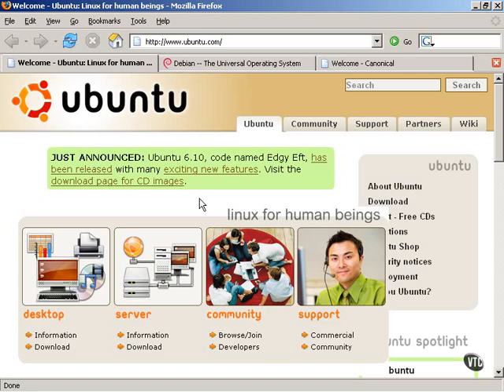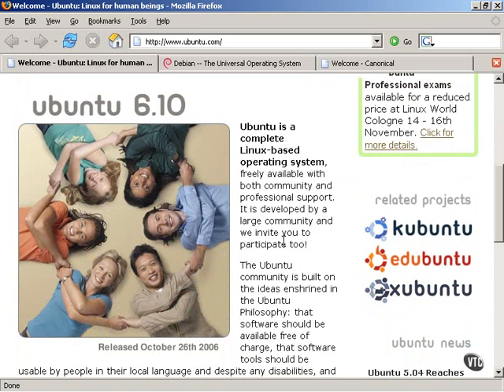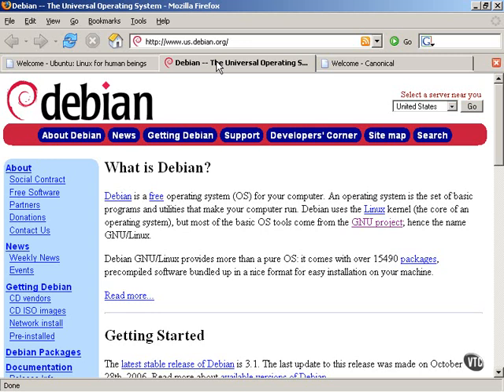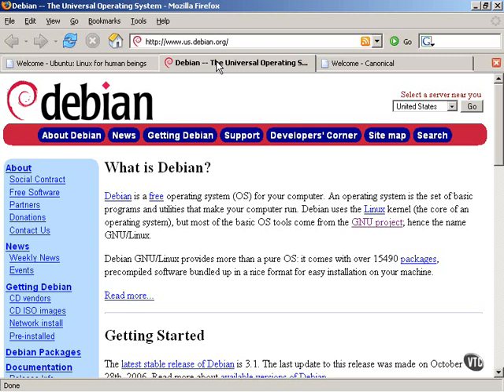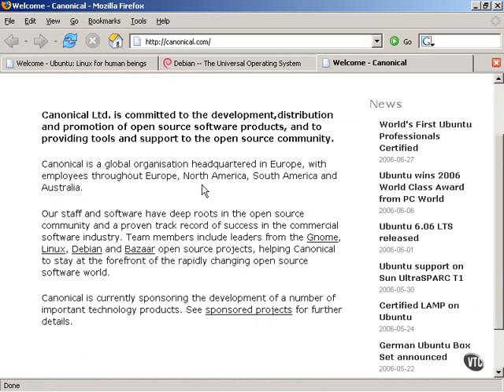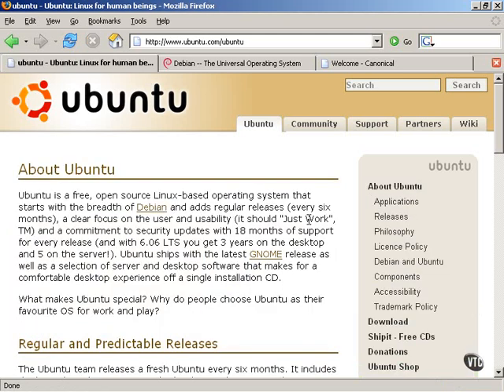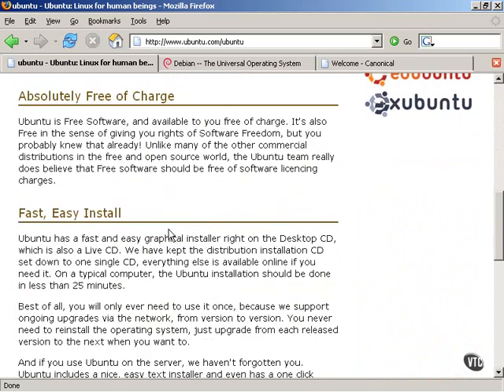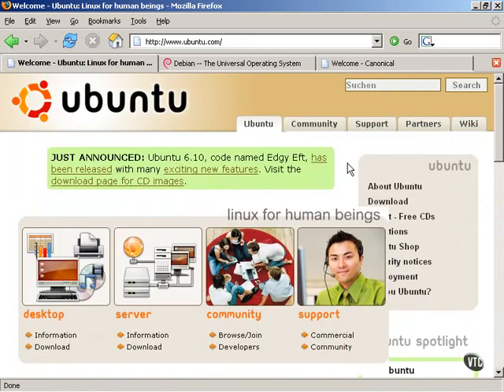Ubuntu Linux Tutorials Chapter01.Introduction part 3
Lesson03.About Ubuntu Linux